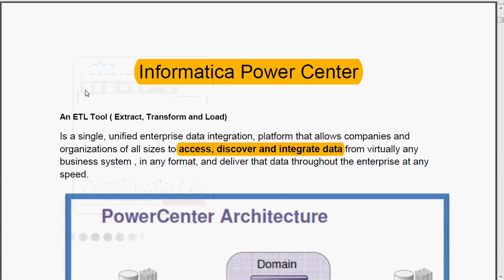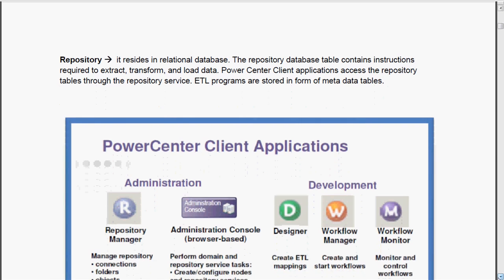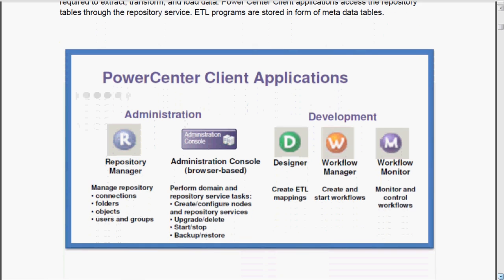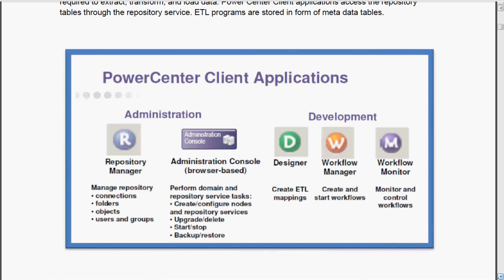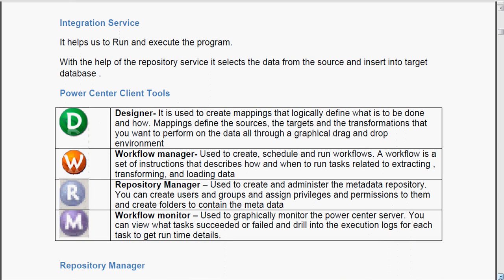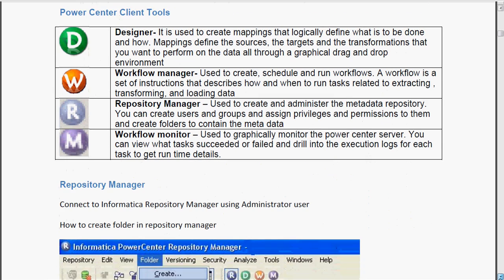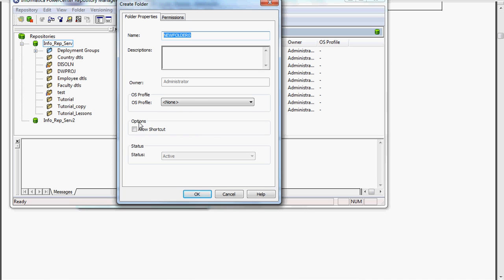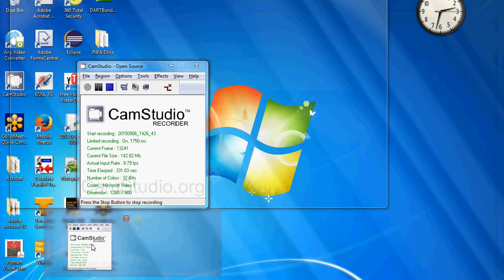Informatica Powercenter Overview, Introduction to Informatica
informatica basics , Introduction to power center client tools,Basics

INFORMATICA is a Software development company, which offers data integration products. It offers products for ETL, data masking, data Quality, data replica, data virtualization, master data management, etc. Informatica Powercenter ETL/Data Integration tool is the most widely used tool and in the common term when we say Informatica, it refers to the Informatica PowerCenter tool for ETL.